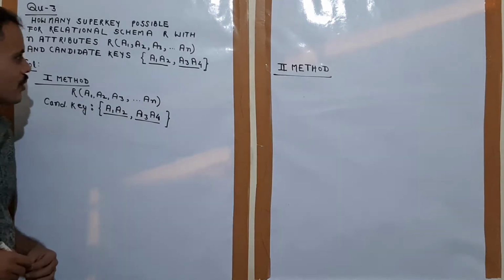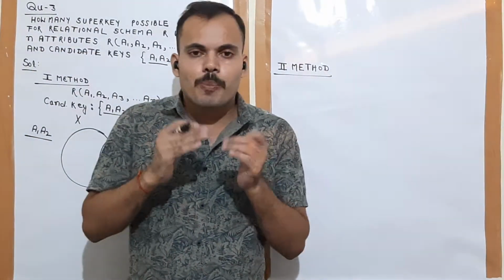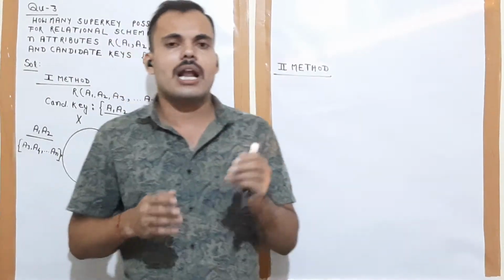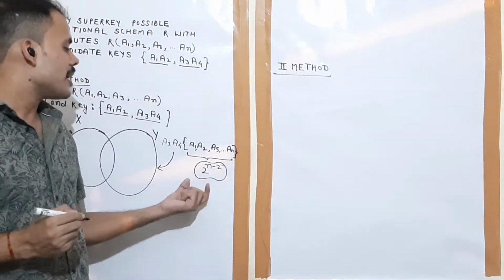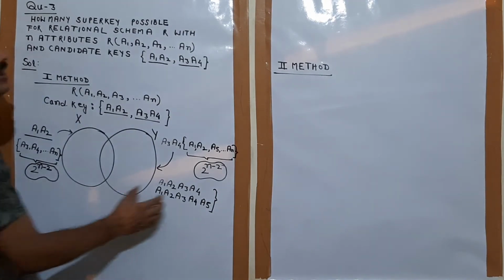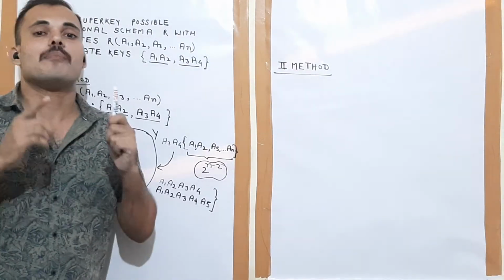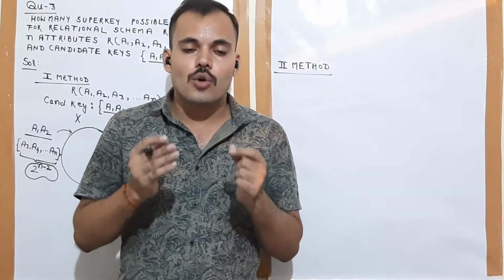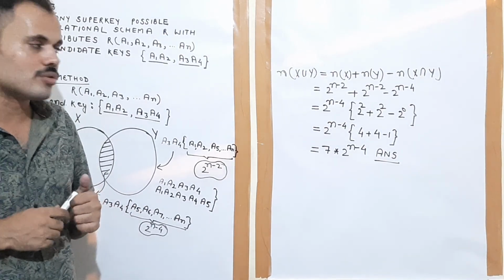DBMS | Lecture 13 | Example 3 on Super Key (Set Theory Method)